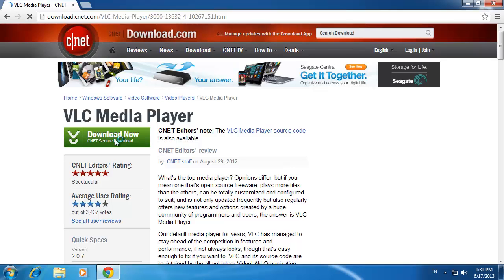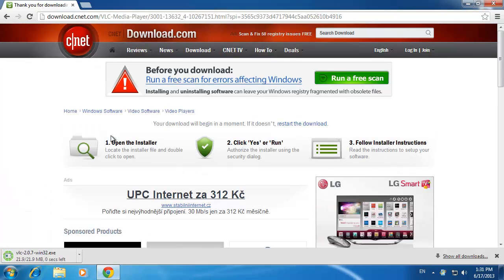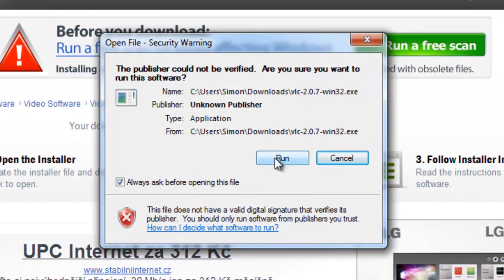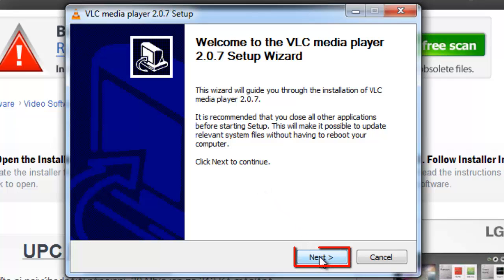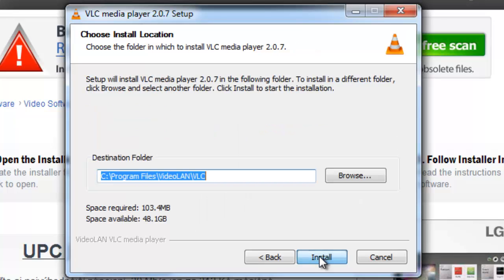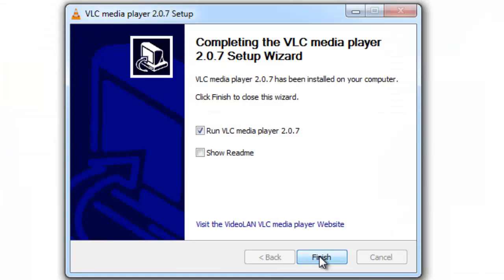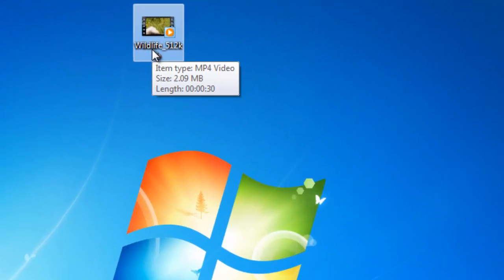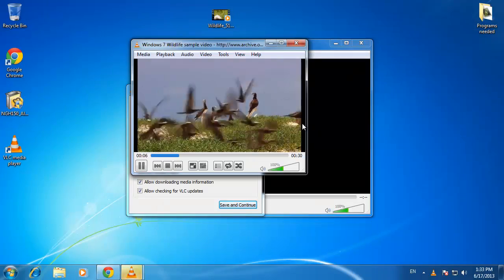How to Download and Install VLC Media Player for Windows 7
This tutorial is going to show you how to download and install VLC for Windows 7.

In this tutorial you will learn how to download and install vlc windows 7.

Step # 1 -- Download VLC Media Player

Step # 2 -- Setup the VLC Media Player Install

Click the "vlc-2.0.6-win32.exe" file in your lower left browser window. In the "Open File - Security Warning" box that opens after, click "Run." Then click "Yes" in the "User Account Control" box that opens next. The installer window will now open; choose your language and click "OK."

Step # 3 -- Install the VLC Media Player

A box will now open called "VLC media player 2.0.6 Setup." Click "Next" to continue, read over the user license agreement, then click "Next" again. On the following page, choose your components and then click "Next." Now choose your install location, and then click "Install." The vlc player for Windows 7 will now install, and you will then be taken to the "Completing the VLC media player 2.0.6 Setup Wizard" page. Click "Finish" close the window.

Step # 4 - Testing the Install

Now find any video file on your computer, here we have one on the desktop and open it in VLC. The file will start to play in VLC and that is how to get VLC up and running on a Windows 7 machine.